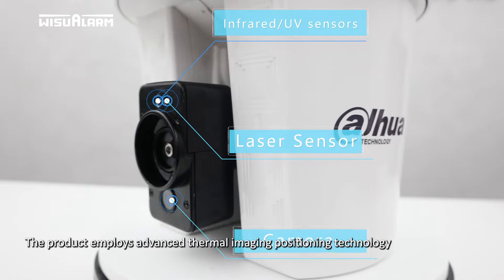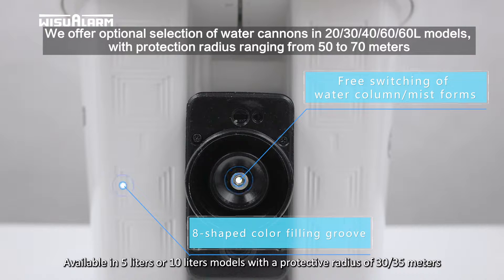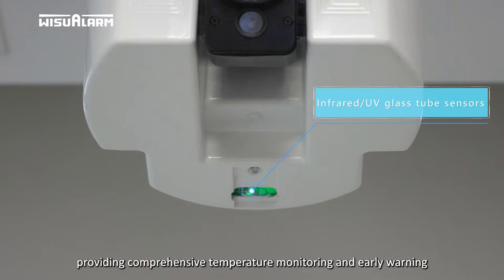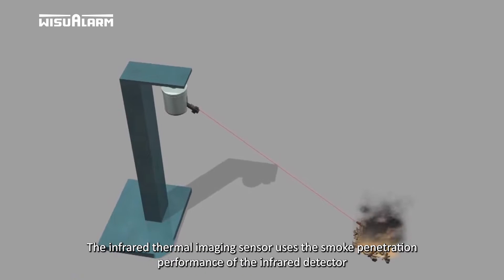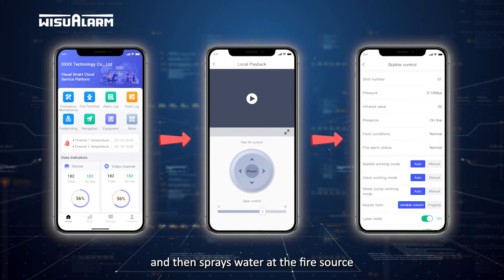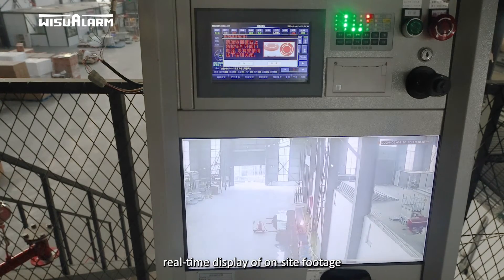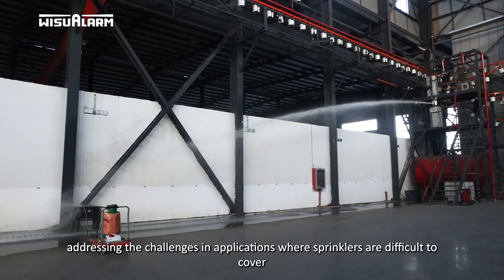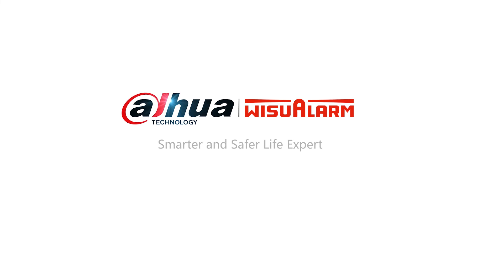Water Cannon System Introduction | Product | Wisualarm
🚀 Introducing the Automatic Tracking and Targeting Jet Fire Extinguishing System! 🔥
Experience the future of fire suppression with our innovative system that combines multiple sensing modes, including advanced thermal imaging technology. 🌡️✨

This state-of-the-art solution quickly and accurately detects fire sources, automatically adjusting the direction of the extinguishing jet to effectively target and neutralize the flames. 🛡️💦
Whether in industrial settings 🏭 or critical infrastructure 🏢, our system is designed to provide rapid response and unparalleled safety. ⚡️🔒

Join us in revolutionizing fire safety and protecting what matters most! 🌟❤️

About Us
Wisualarm is an advanced global manufacturor of the fire safety products that can help protect people and properties from fire and related hazards.